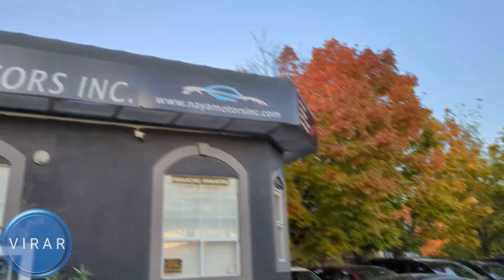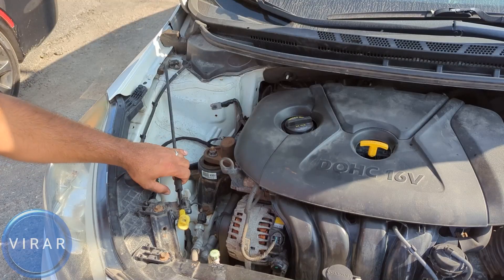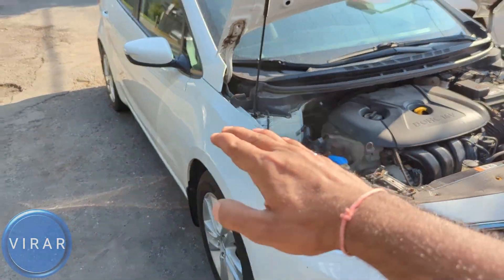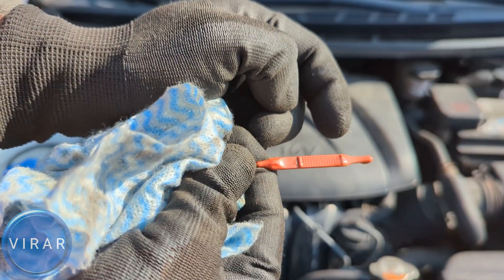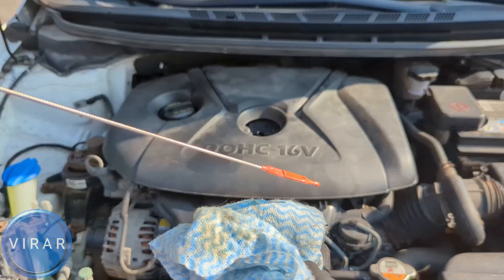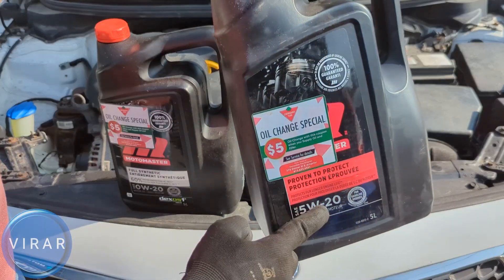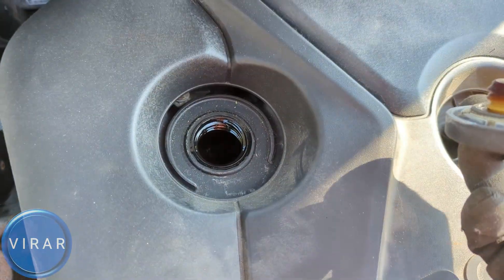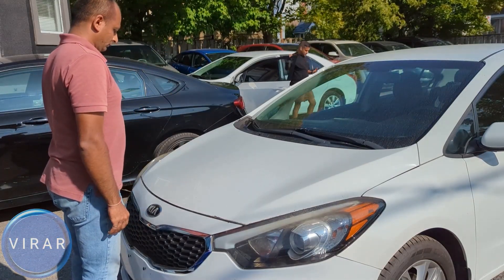How to Check Engine Oil Level - Kia Forte (2014-2018)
Quick video outlining in detail on how to check the engine oil of a Kia Forte (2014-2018)

EASIEST and QUICKEST Way to keep your Car's Engine Healthy is by checking the oil Level.

It takes about 2 minutes to check engine oil level but it can help you ensure that there is enough oil in your engine. Modern engines have hundreds of small parts all operating together at high speeds and are all packed very very tight together. The only thing keeping them all lubricated and letting them perform as intended : Engine Oil. Without enough engine oil in your engine, your engine's internal parts start wearing down faster, which lead to very expensive and head-ache inducing repairs down the line. The old adage that 'Prevention is better than cure' MOST DEFINITELY holds when it comes to engine oil in your car's engines.

This video shows you exactly how to check engine oil level on a  2014 Kia Forte /  2015 Kia Forte /  2016 Kia Forte /  2017 Kia Forte /  2018 Kia Forte in a step-by-step fashion

Needed : Rag /  Napkin / Towel / Tissue [ To Wipe Off The Oil ]